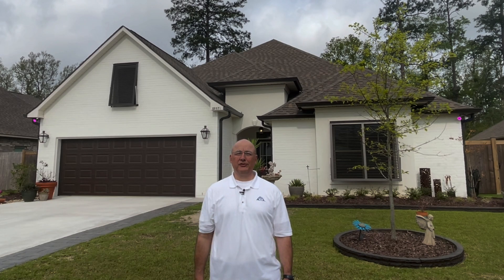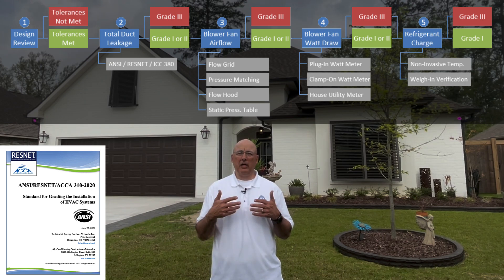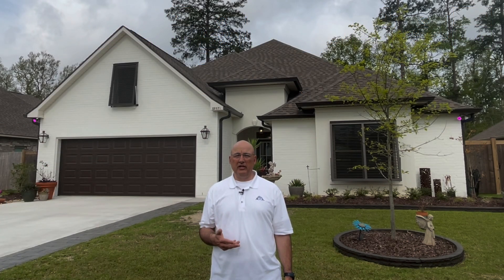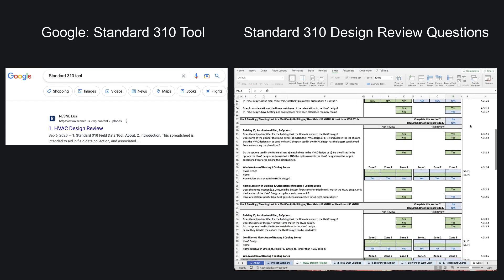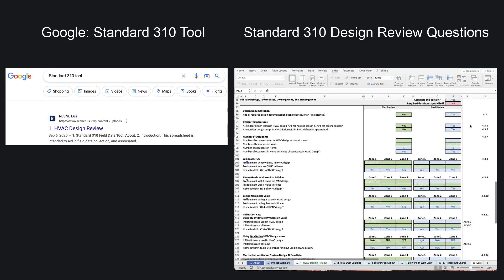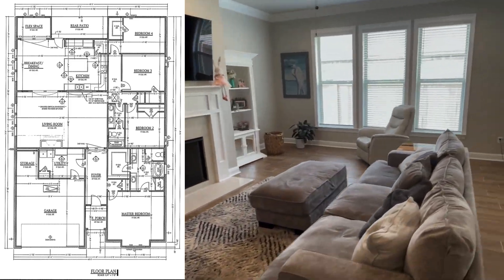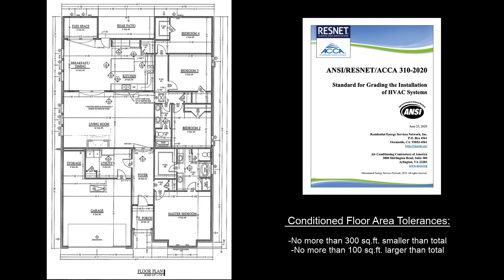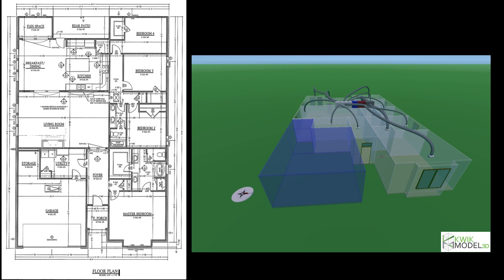ANSI Standard 310 Workflow & Field Measurement Overview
This video tutorial hosted by Air Conditioning Contractors of America describes how to complete the ANSI Standard 310 process utilizing the latest technology available to technicians.

Time stamps:
00:00 Standard 310
01:07 HVAC 3D Design Review with KwikModel®
05:26 Total duct leakage test with Minneapolis Duct Blaster®
08:25 Blower fan airflow with Digital TrueFlow® Grid
11:37 Blower fan watt draw with measureQuick®
14:21 Non-Invasive refrigerant charge with measureQuick

Software & Tools used:
HVAC 3D Design Software - KwikModel
Fan Watt Draw Tool - Redfish iDVM550 Power Clamp Meter